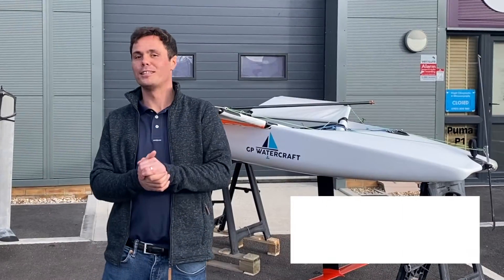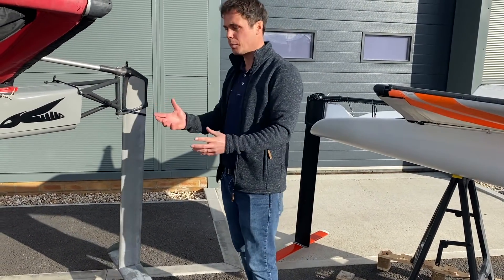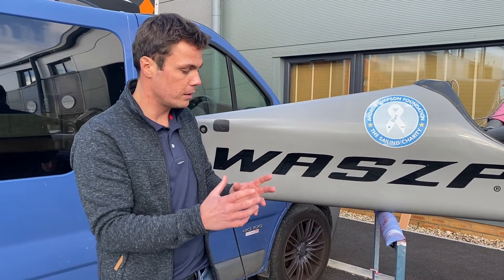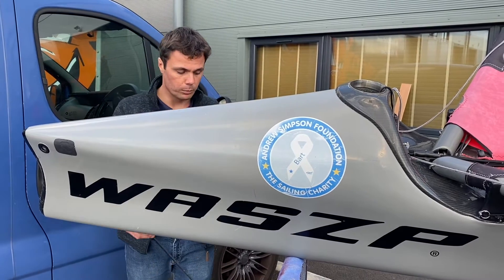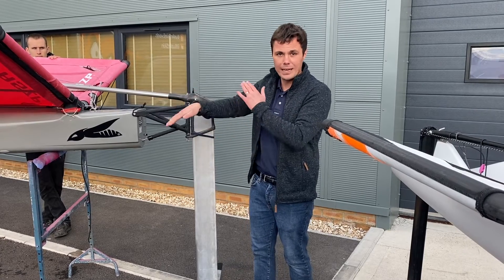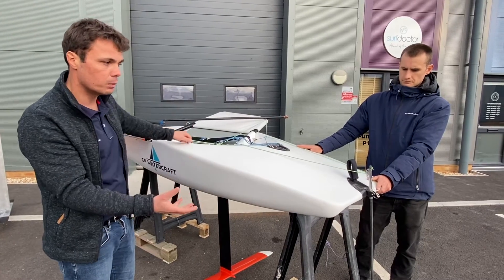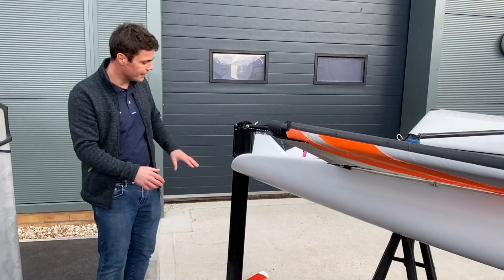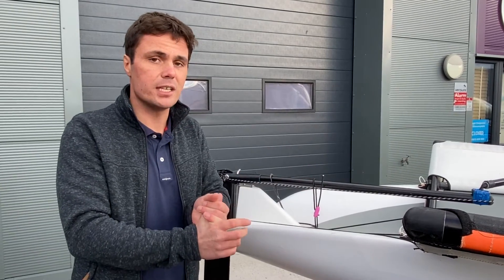HOW DO FOILING BOATS WORK? - Single-handed foiling basics with Shaun Priestley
Like the look of the new America's Cup foiling boats? Find out here how foiling boats work and how you could start foiling in a single-handed dinghy.